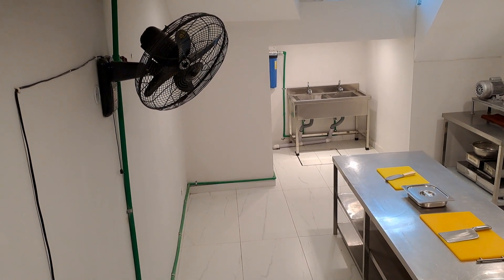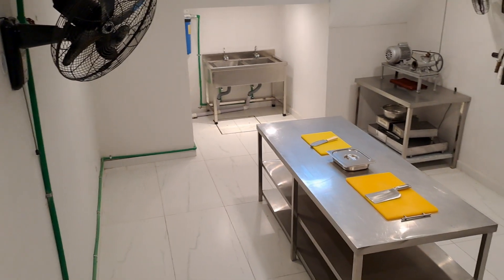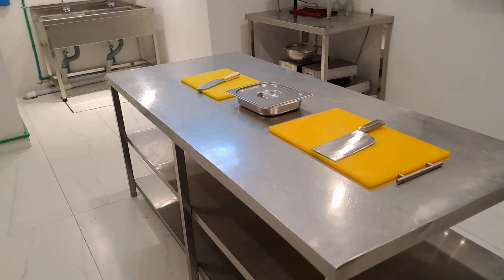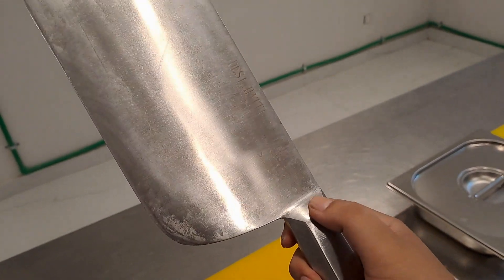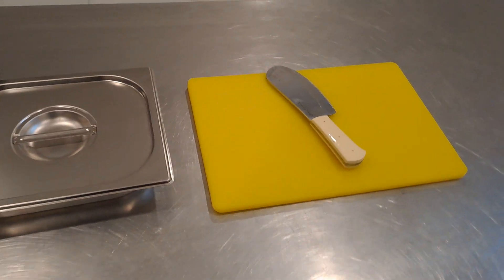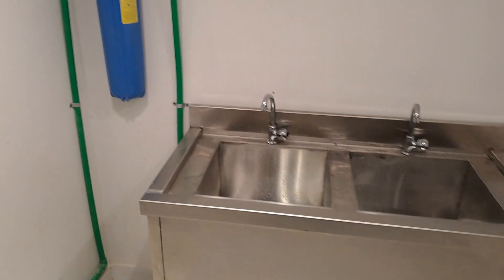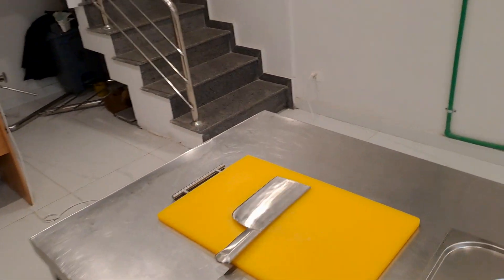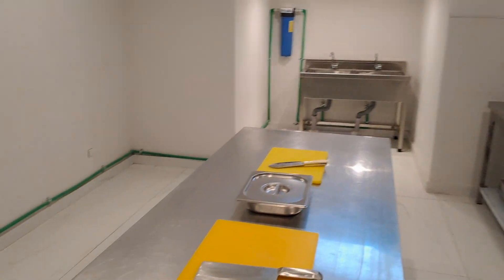Our Meat prep room , 15 k phase 6 Dha